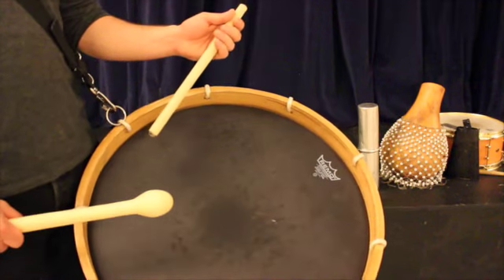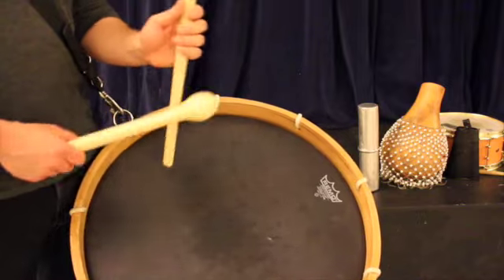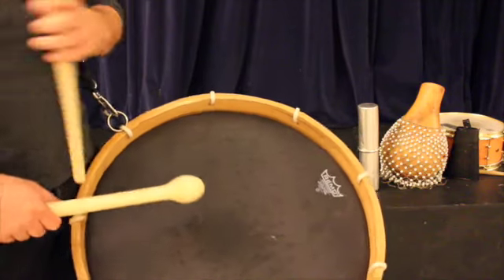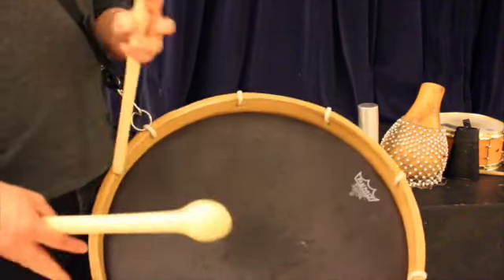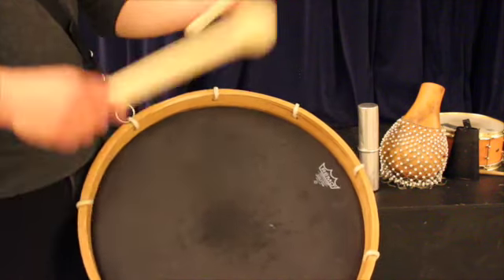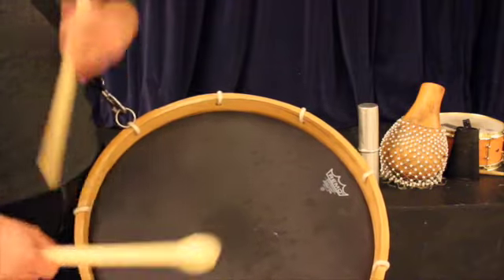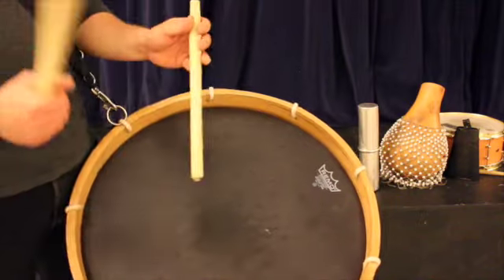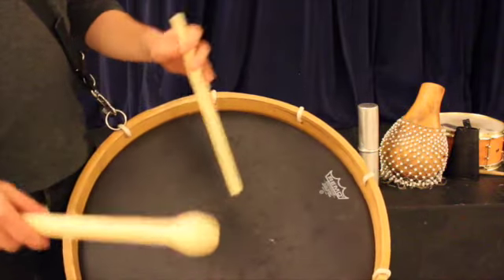Maracatu: Alfaia, Arrasto w/ the Turn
MARACATUpdx.com
Facebook.com/MARACATUpdx
MARACATUpdx 2015 Rhythm Videos